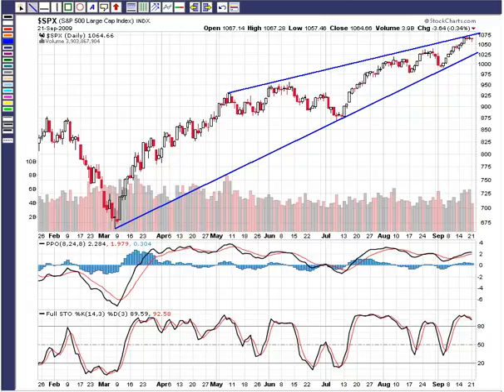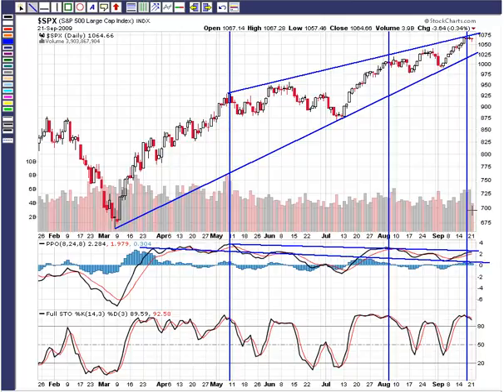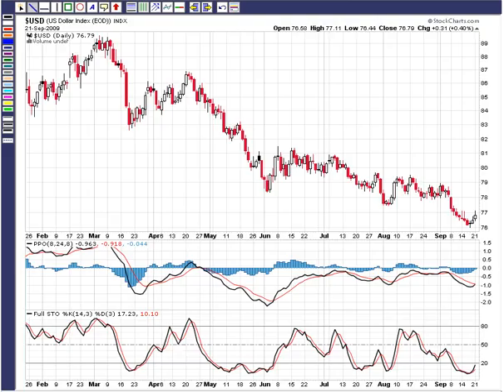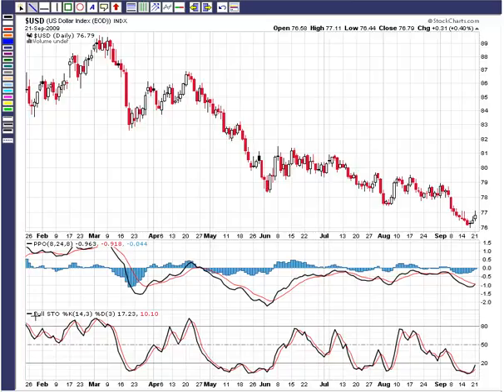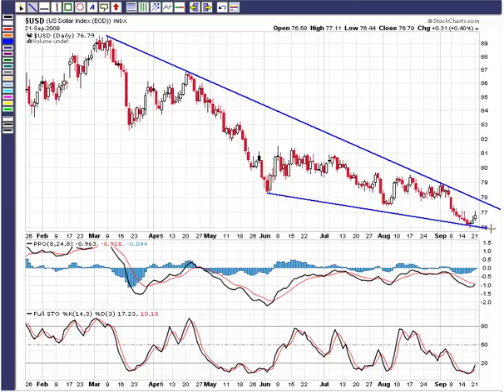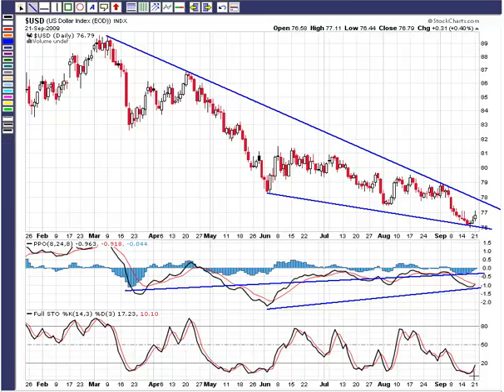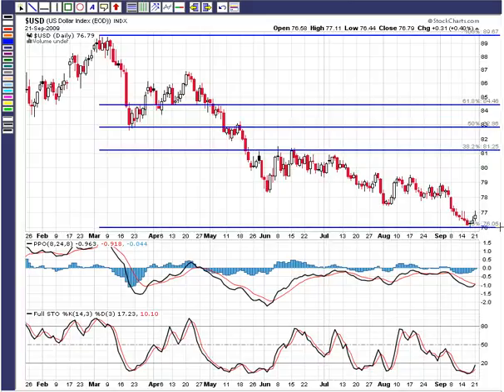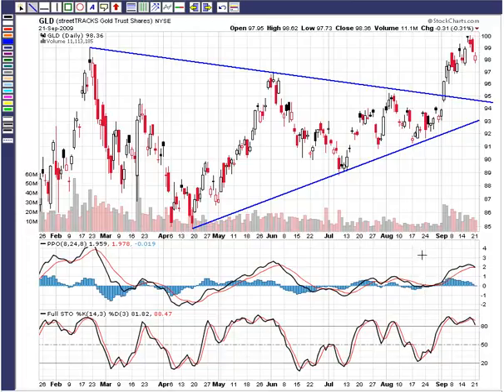S&P500, Dollar, and Gold Update (09-21-09)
Captured by directionalanalysis